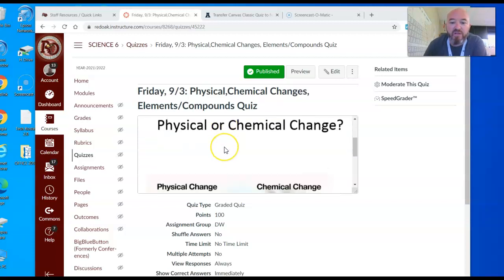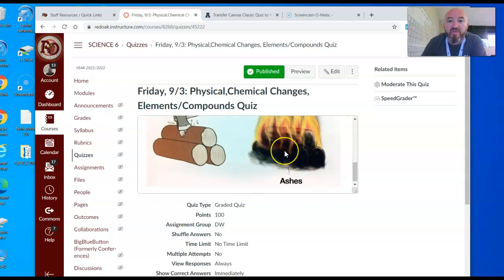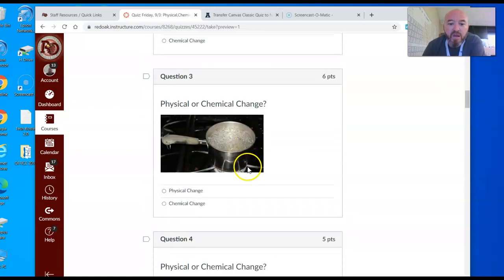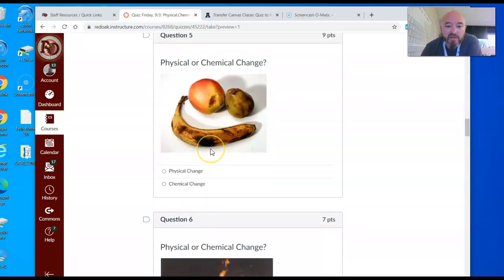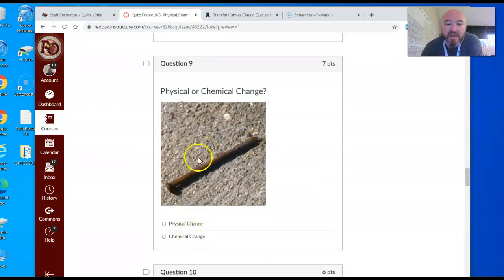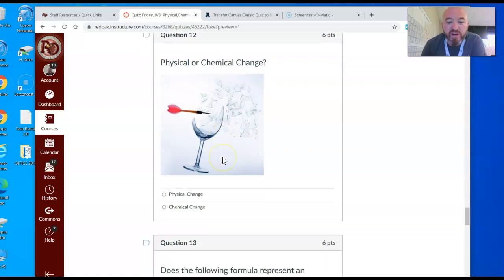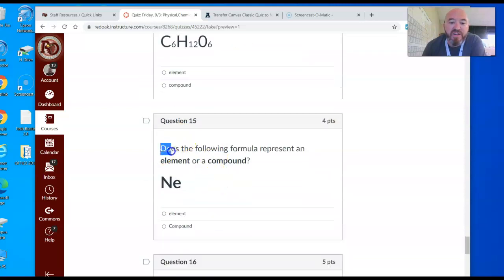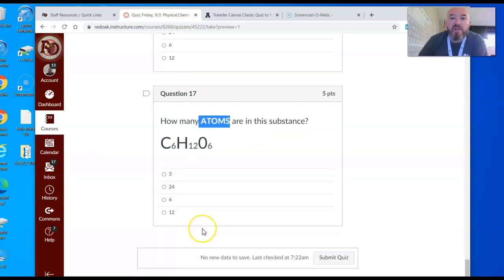Friday 9/3/21 Physical/Chemical/Elements/Compounds Quiz